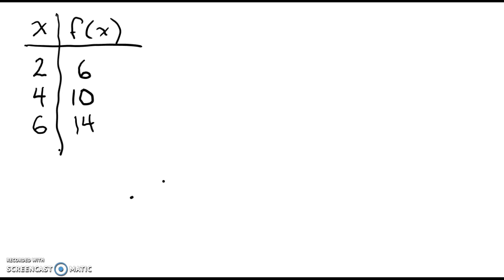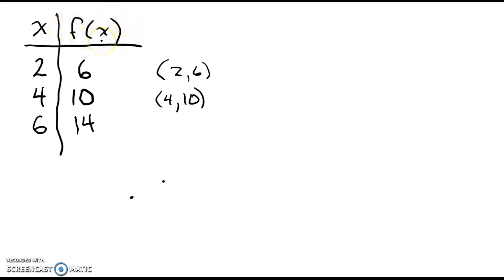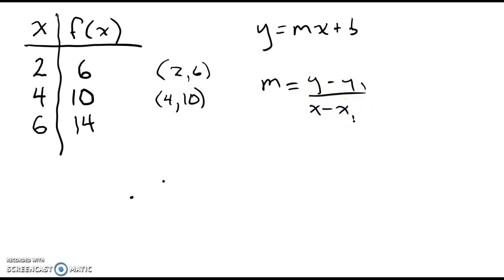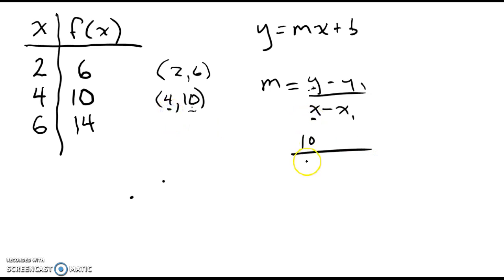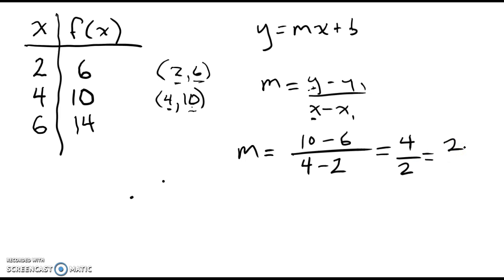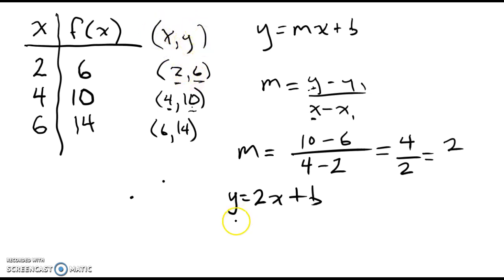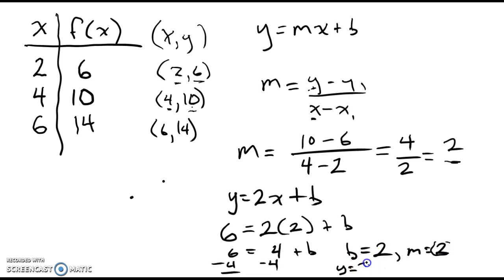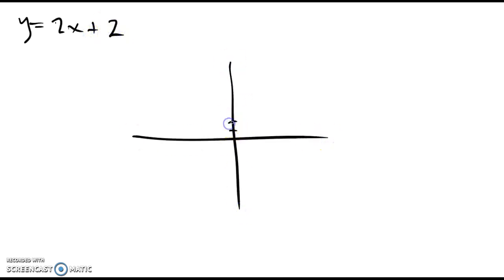linear equations explained step by step